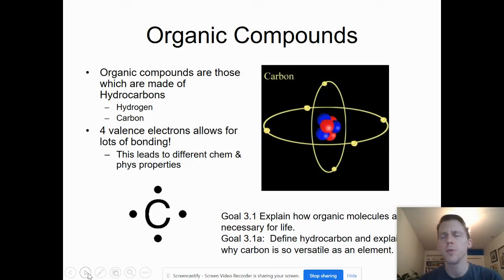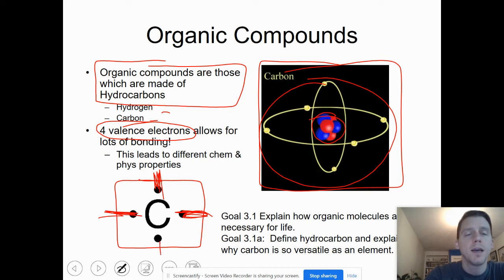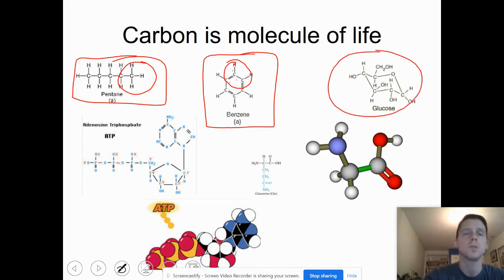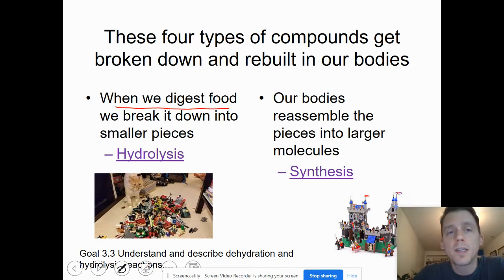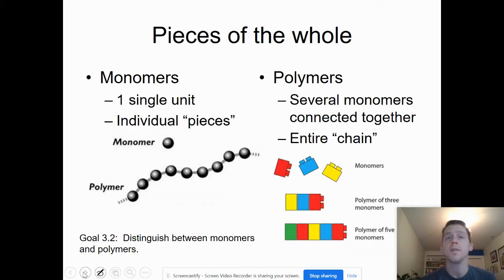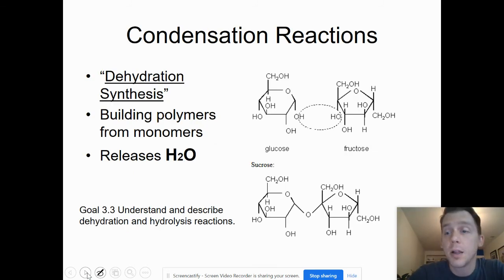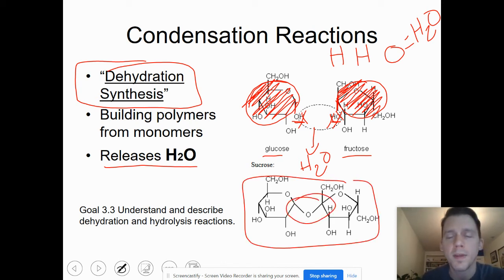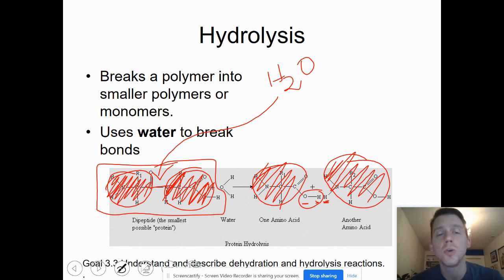Biology - Organics Introduction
Introduction to organics lecture